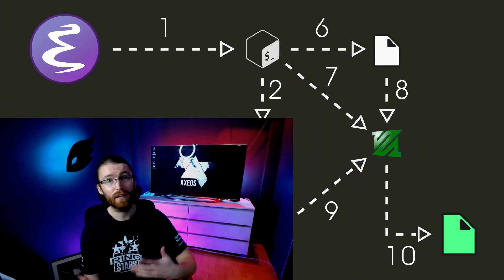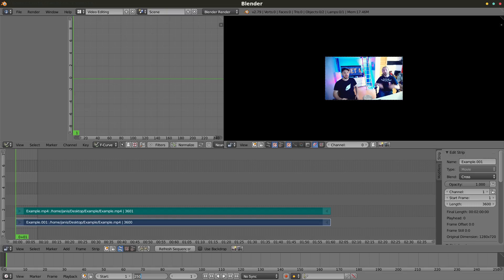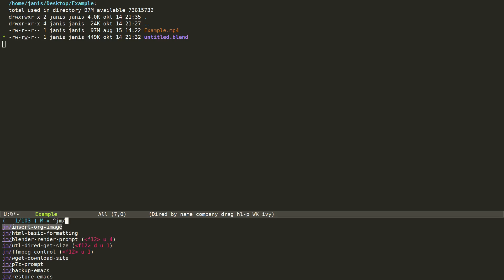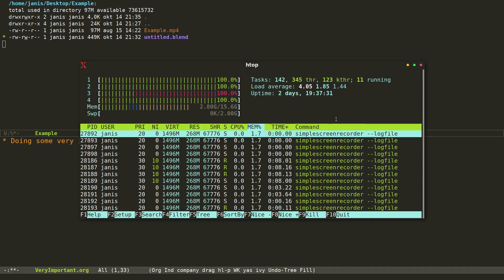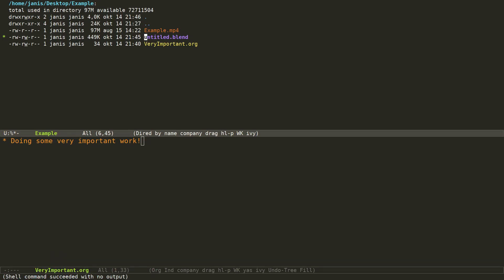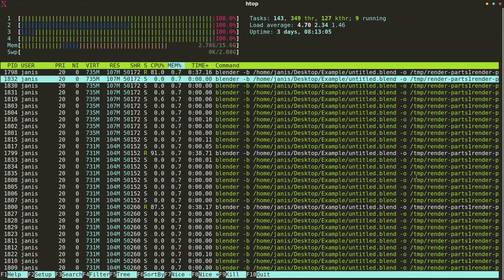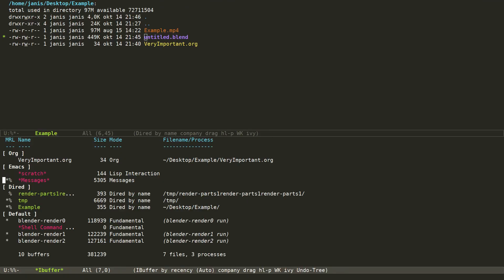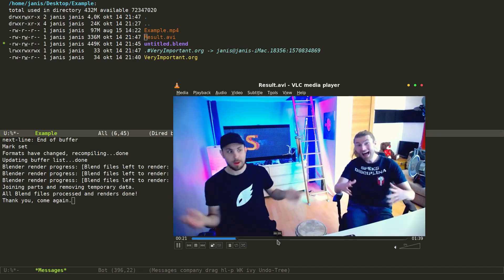Emacs can make your Blender better! Here's how I do it!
Emacs is more than a text editor!
Check out one of many implementations Jānis has made, utilizing Emacs and other libre applications and tools.